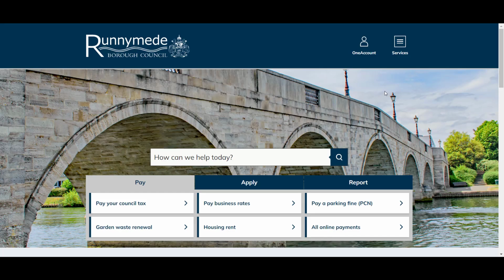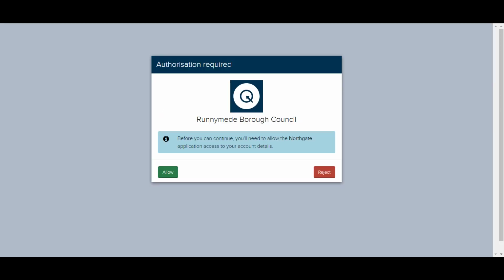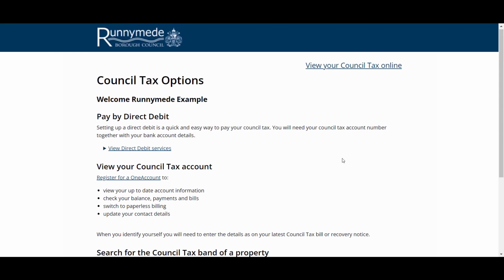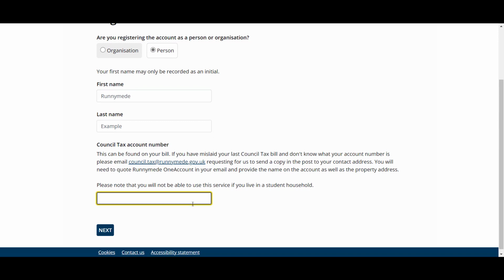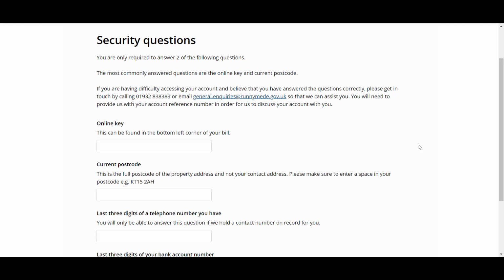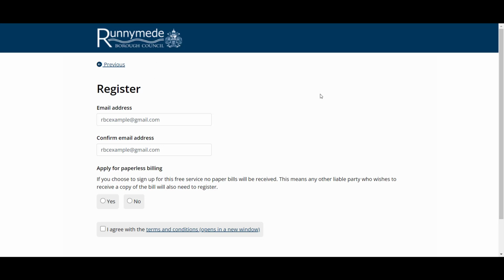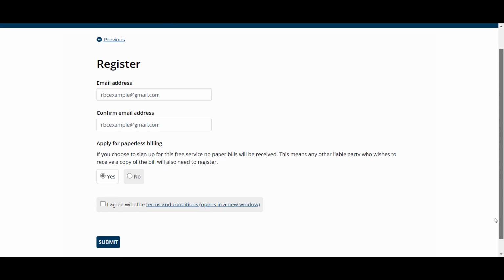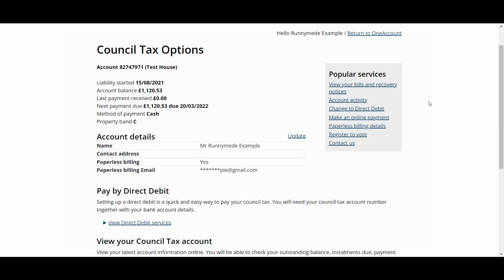How to add the Council Tax service to your OneAccount